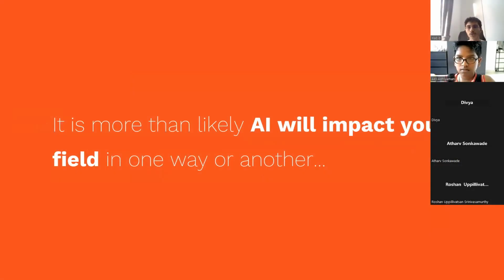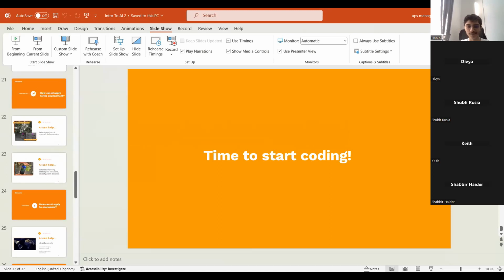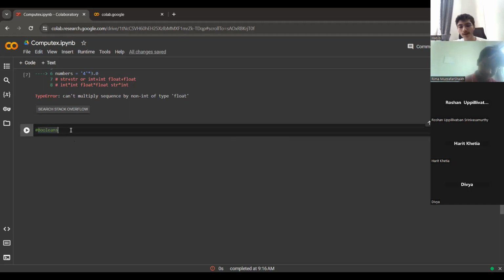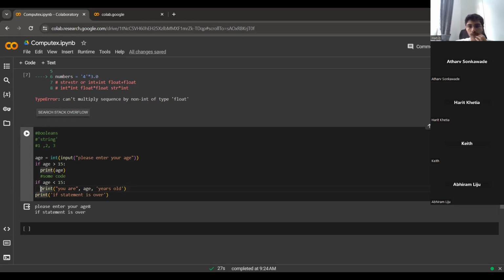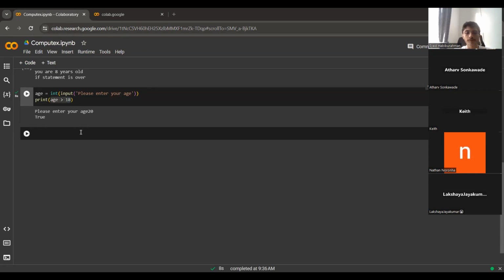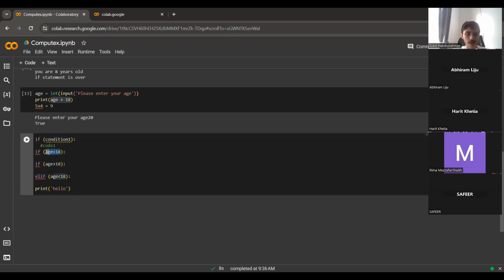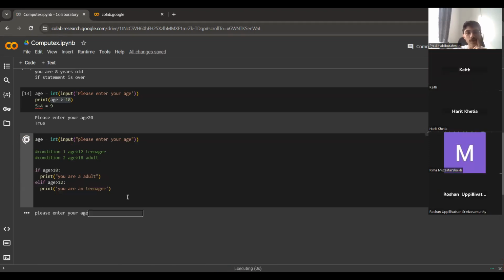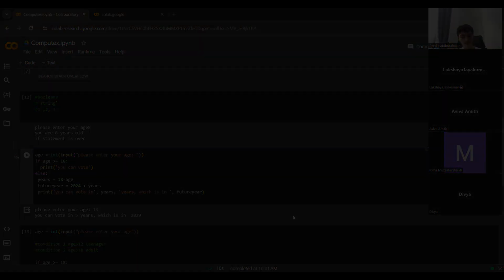ComputeX Class 2 - Conditional Statements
Today we learn about Conditional statements (if, elif, else) in Python.